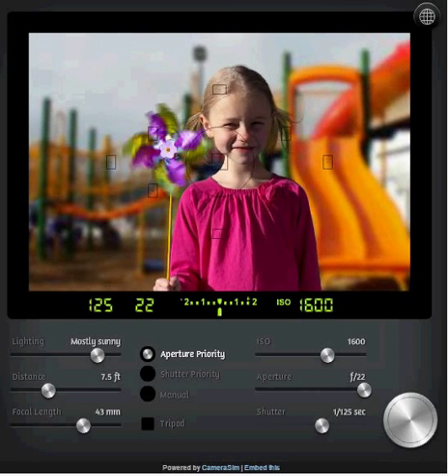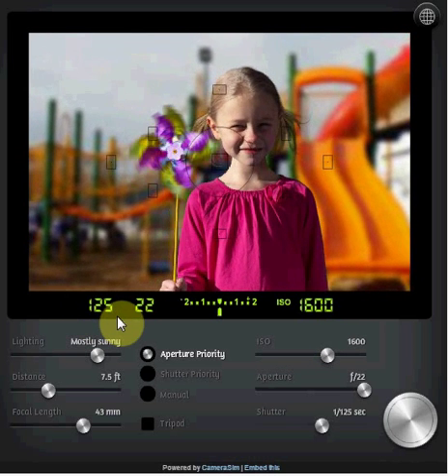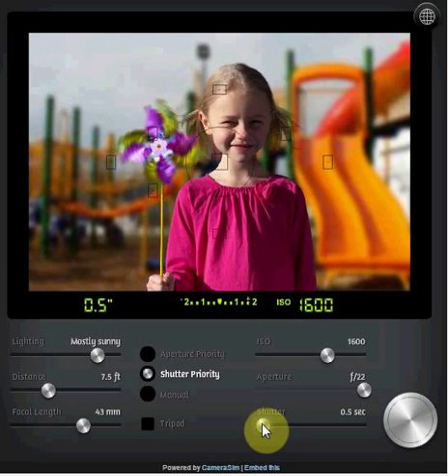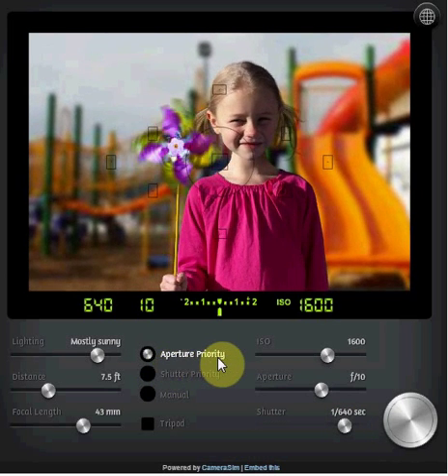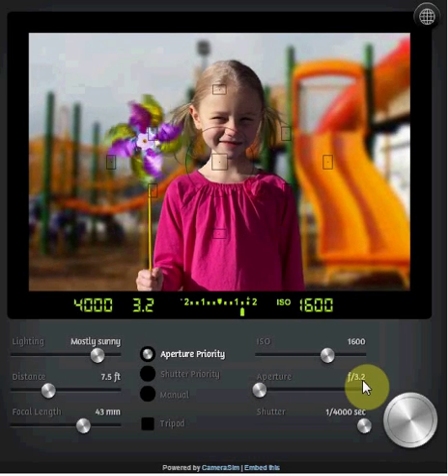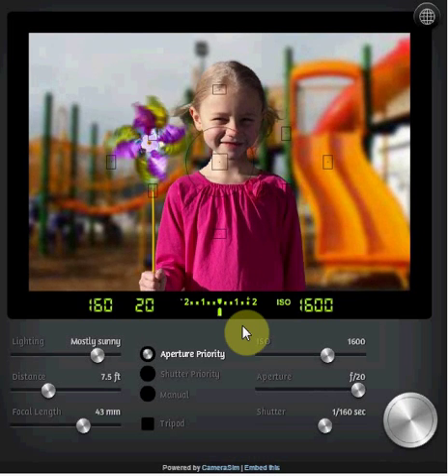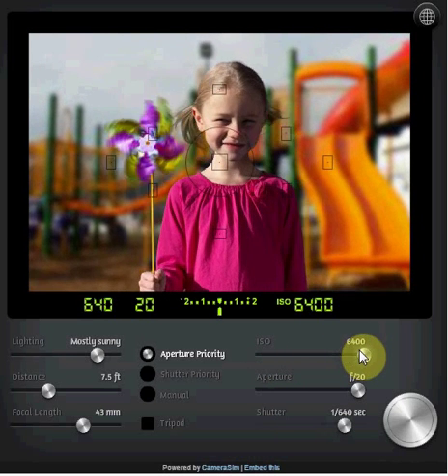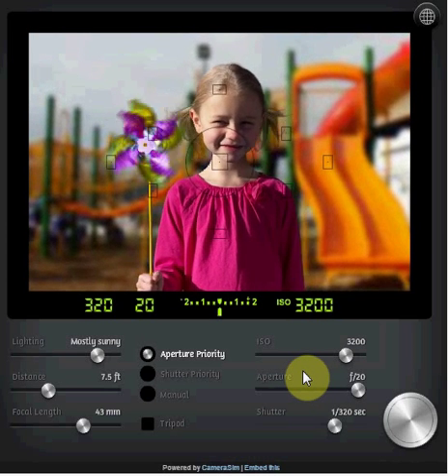CameraSim tutorial 1